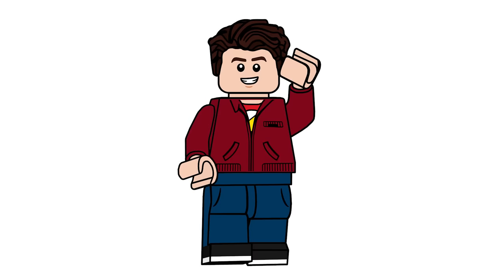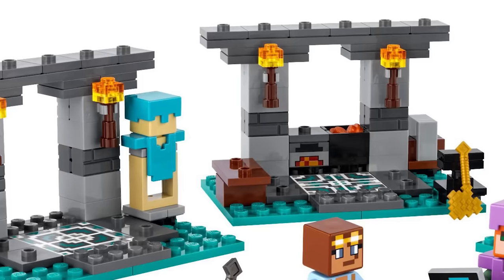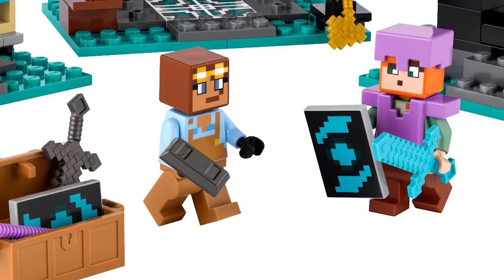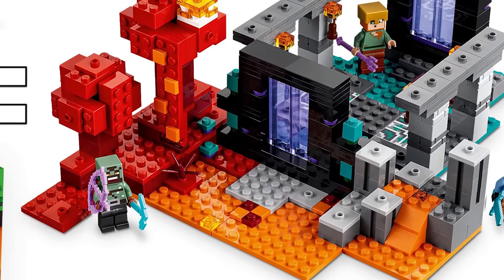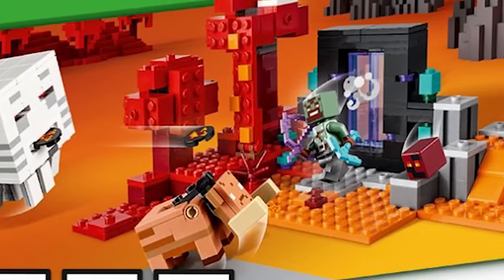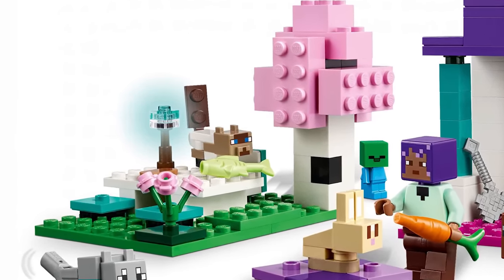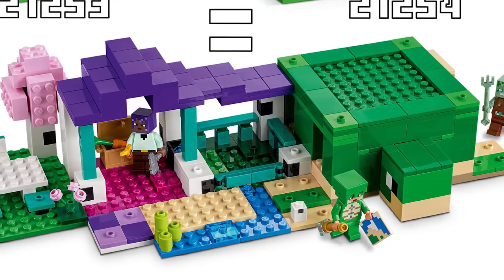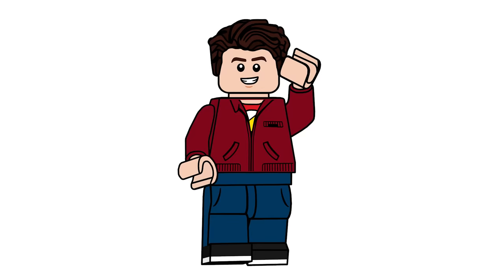LEGO Minecraft 2024 Sets OFFICIALLY Revealed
Today, thanks to a couple of German retailers, we have our first look at a couple of LEGO Minecraft sets from 2024! Two of them leaked because they can actual connect to the two sets supposedly releasing early in December exclusively at LEGO!

00:00 Intro
00:26 The Armory
02:55 The Nether Portal Ambush
05:25 The Animal Sanctuary
07:02 The Turtle House
08:38 Outro